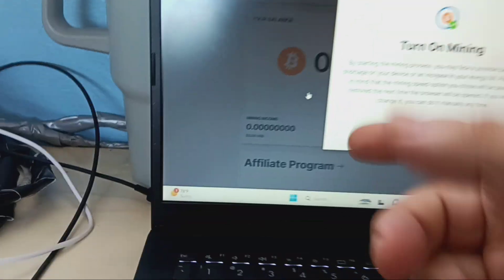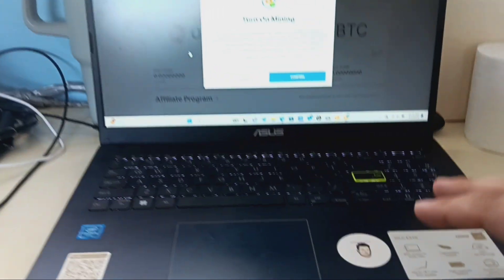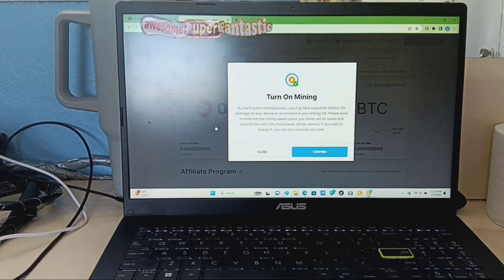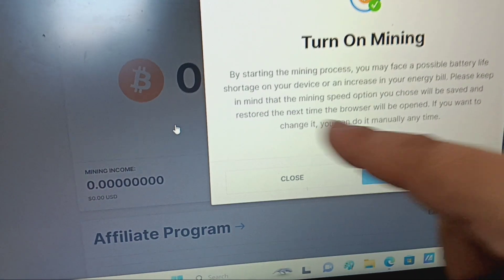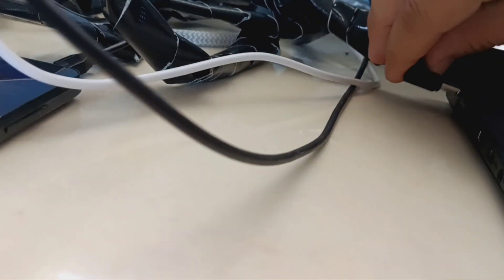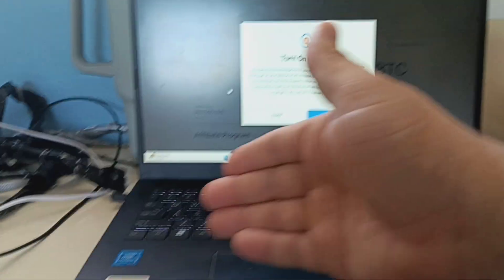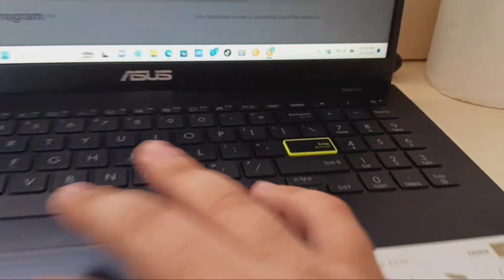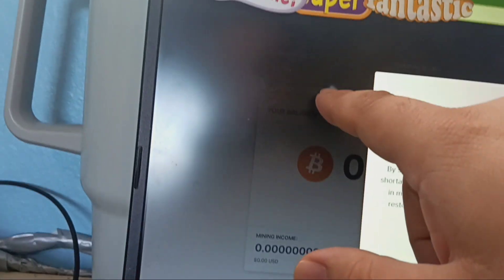cryptotab mine bitcoin at home on any devices (entertainment purposes only)